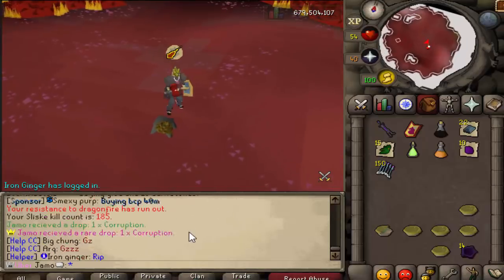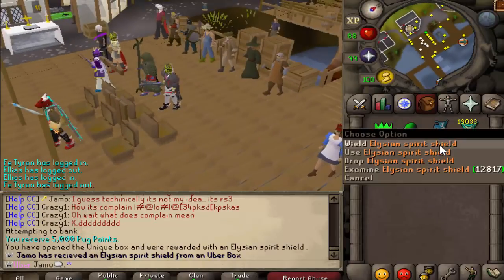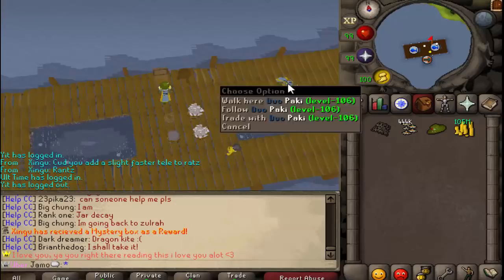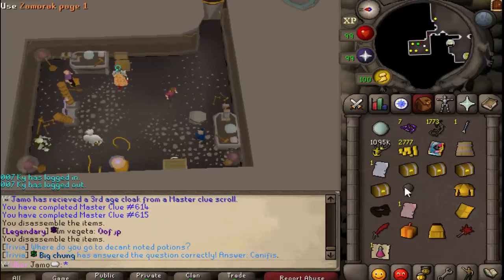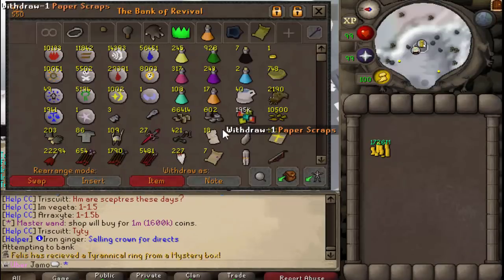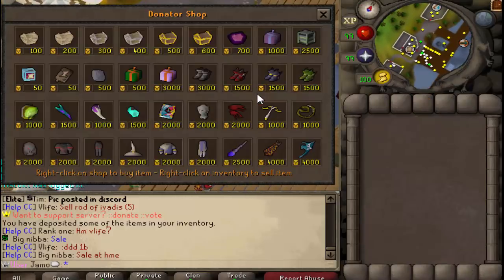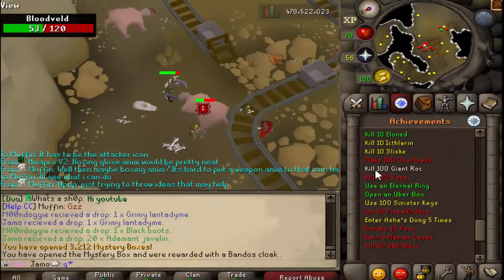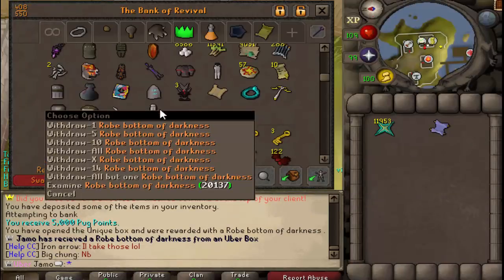[Revival] Godwars II From Scratch #10